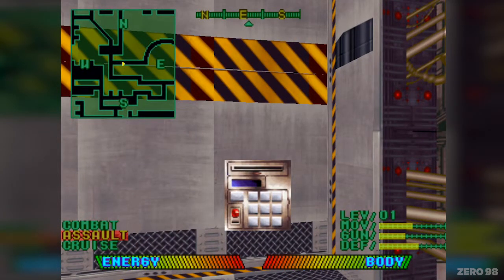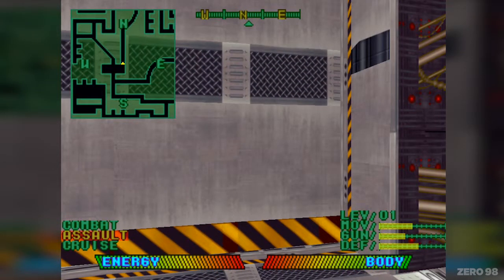Space Griffon VF-9 PS1 - Gameplay on DuckStation Android [No Commentary]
Space Griffon VF-9 Gameplay PlayStation 1 on DuckStation Emulator

Device:
Black Shark 3

Processor & GPU
Qualcomm Snapdragon 865, SDX55, 2.84 GGHz (Qualcomm® Snapdragon™ premium-tier processor)
Adreno™ 650

RAM & ROM
8GB+128GB
LPDDR4X, Dual Channel, 2133 MHz
UFS 3.0